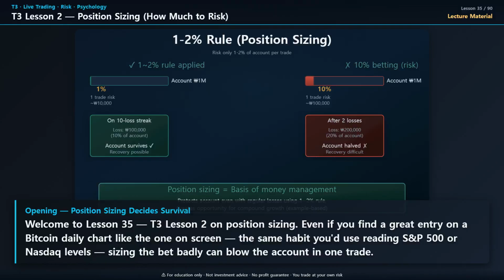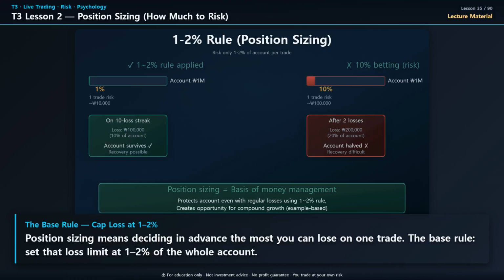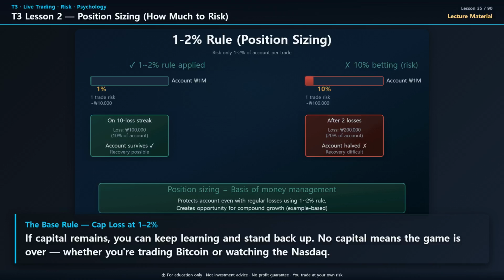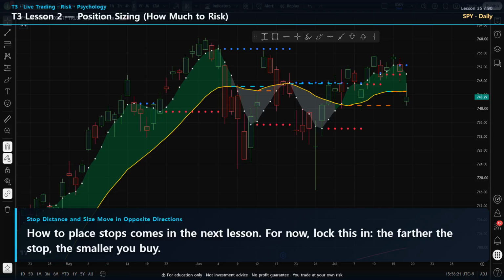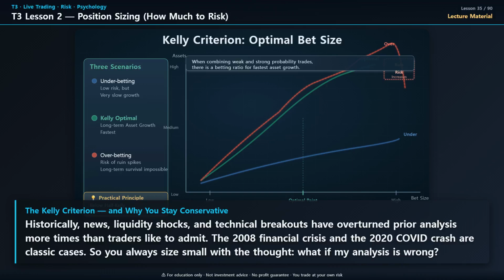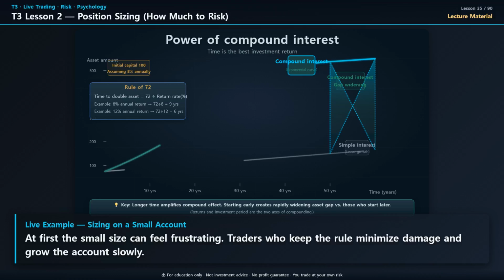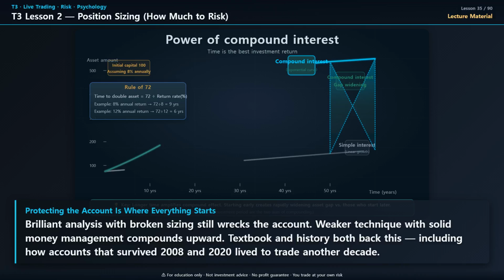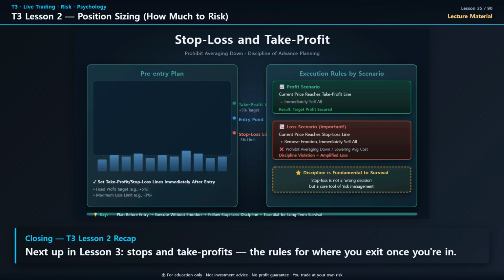Lesson 35 · Practical Trading: Position Sizing (How Much to Risk) | Investing Mastery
• Opening — Position Sizing Decides Survival
• The Base Rule — Cap Loss at 1–2%
• Stop Distance and Size Move in Opposite Directions
• The Kelly Criterion — and Why You Stay Conservative
• Live Example — Sizing on a Small Account
• Protecting the Account Is Where Everything Starts
• Closing — T3 Lesson 2 Recap

▶ Next: Lesson 36 · Practical Trading: Stop-Loss & Take-Pro…  ·  ◀ Prev: Lesson 34 · Practical Trading: Entry Styles (Scalpi…